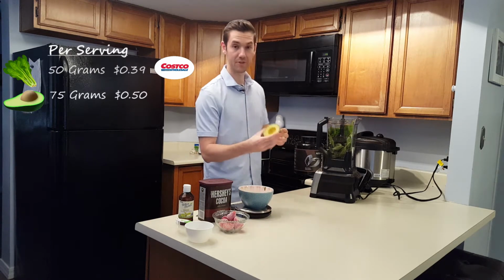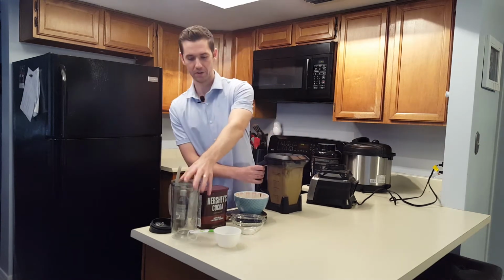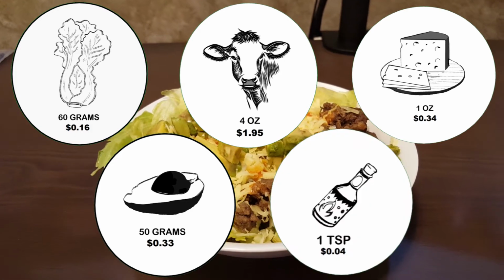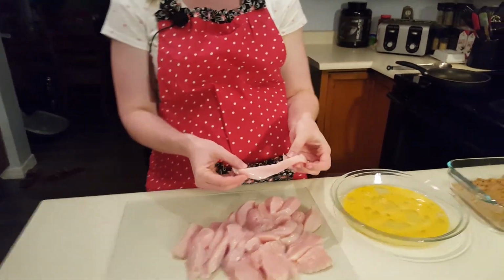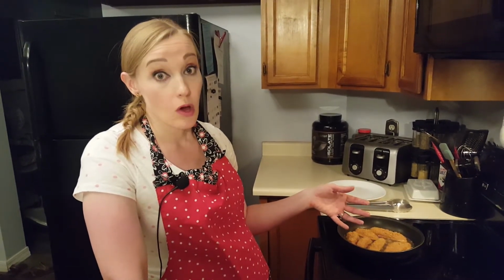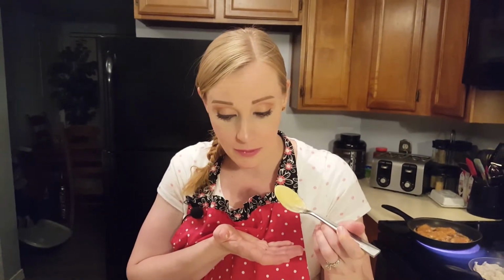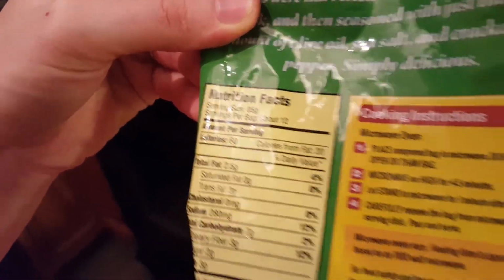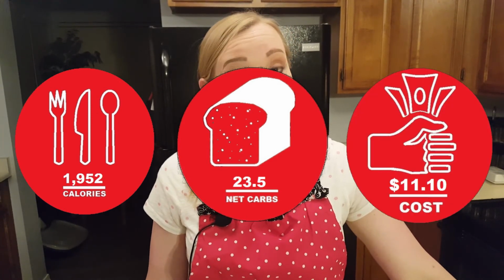Pork Rind Chicken Fingers | Day 2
Day 2 of our 4 week meal plan! Try making this chocolate strawberry smoothie, left over taco salad from day 1, and pork rind chicken fingers! You won't be disappointed!

Ingredients:

Breakfast - Chocolate Strawberry Smoothie
Avocado - 1/2 (75 grams)
Spinach - 50 grams
Frozen Strawberries - 100 grams
Chocolate whey protein powder -1 scoop
Stevia - 12 drops
Ice -5 or 6 cubes

Lunch - Left Over Taco Salad (Day 1 Dinner)
Lettuce - 60 grams
Ground beef - 4 oz (cooked)
Cheese - 1 oz
Avocado - 50 grams
Hot Sauce -1 Tbsp

Dinner - Chicken Fingers with Brussel Sprouts (Honey Mustard Sauce)
Chicken - 5.5 oz (cooked)
Egg Wash - 2 eggs
Pork Rinds - 56 grams (ground)
Avocado oil (For Frying) - 1/2 cup
Brussel Sprouts - 85 grams

*Honey Mustard Sauce
Avocado Oil Mayo - 2 tbsp
Mustard - 2 tbsp
Lemon Juice - 1 tsp
Stevia - 16 drops

Supplements
Cod Liver Oil - 1 tsp